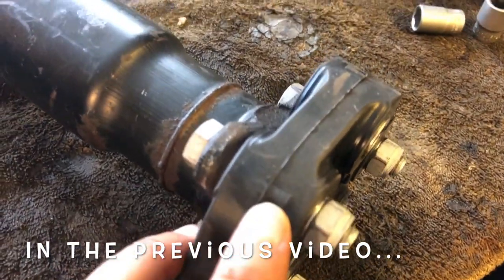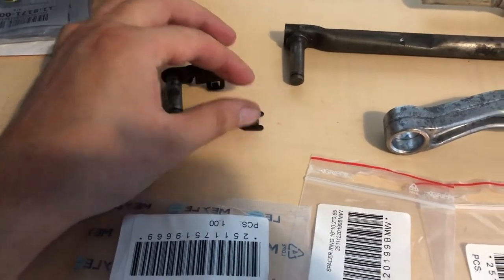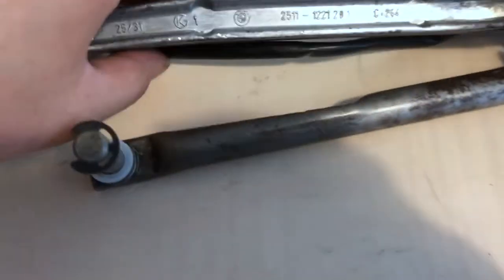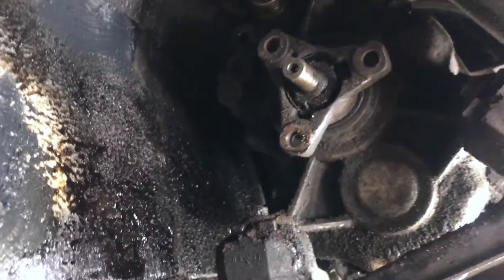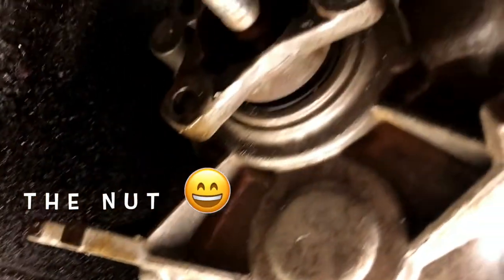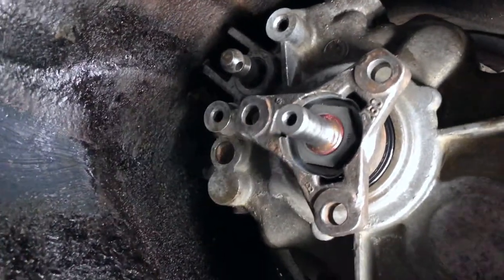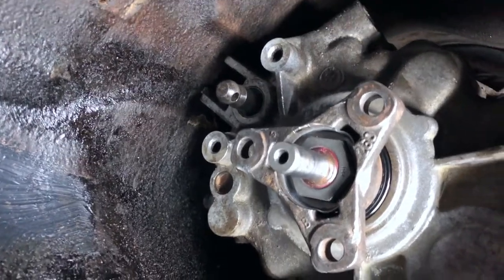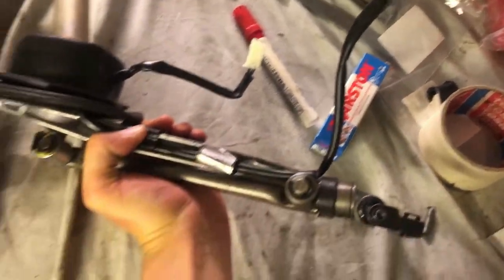Pt. 14 BMW E30 325i Shifter Rebuild & New Gearbox Seals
I decided to tackle the sifter linkage next as what I had was just not acceptable. All 3 main components had been welded and parts were missing. I managed to source a replacement which I then rebuilt with new bushings, o-rings and washers. I then tackled the oil leaking gearbox. Cleaned years of grime and dirt to have good working area when replacing the selector rod seal and the output flange seal. Both seals got replaced and the flange splines and nut got some sealer to prevent any oil leaks in the future. I hope you enjoy this one :) we are one more step closer to driving this thing.